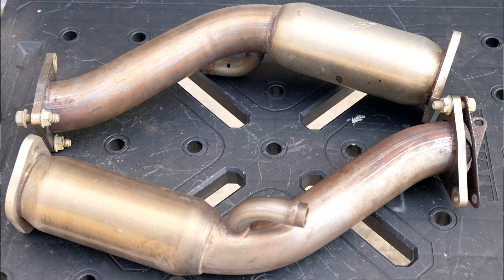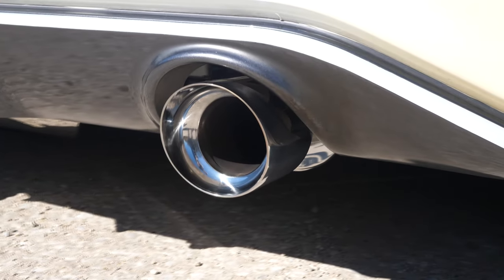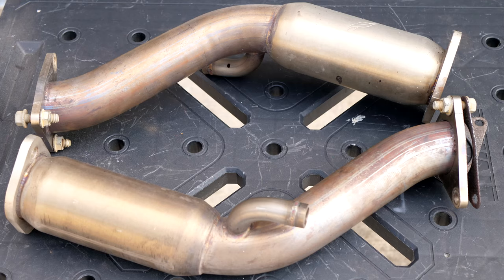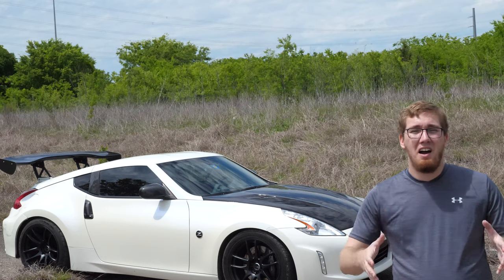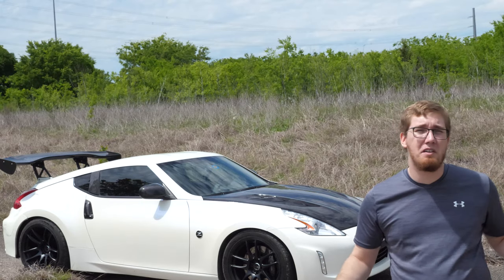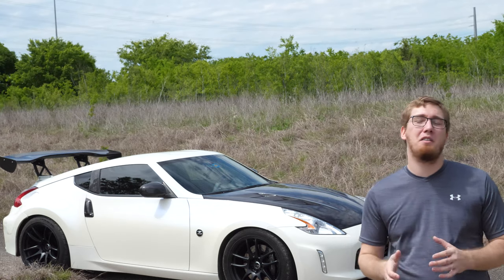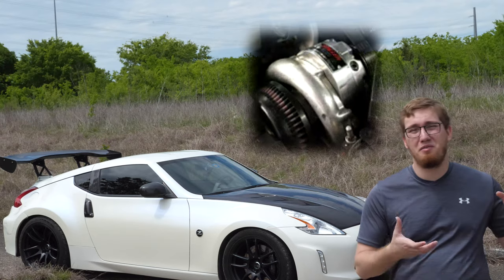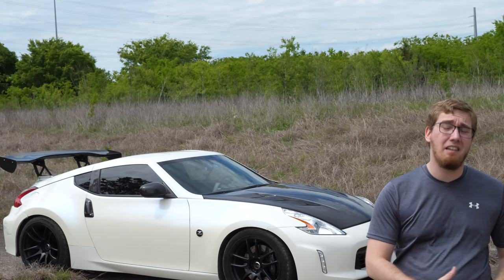Long Tube Headers vs. Test Pipes - Sound Comparison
In this video I compare the sound of the Fast Intentions long tube headers and the Fast Intentions test pipes installed on my 370Z. I talk briefly on the performance difference between the two, and provide an update on the supercharger build.